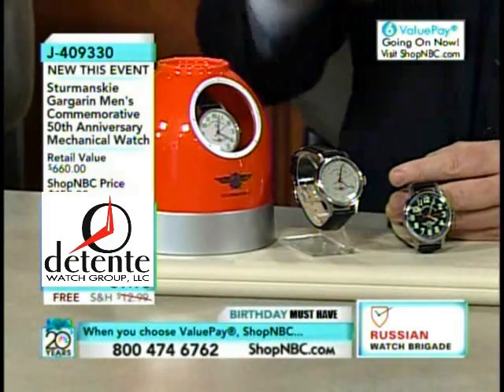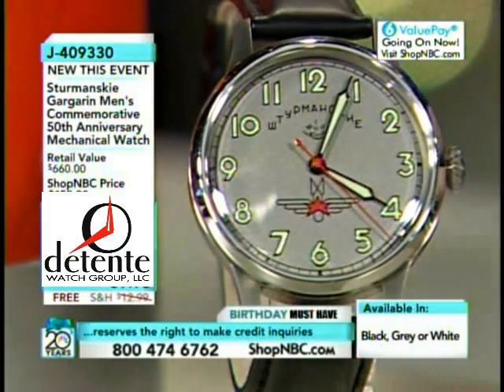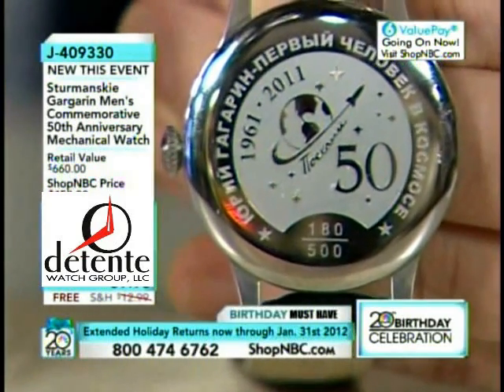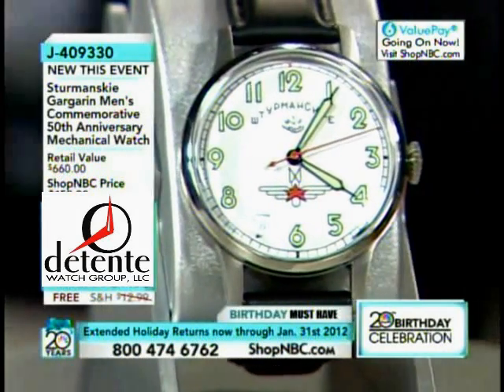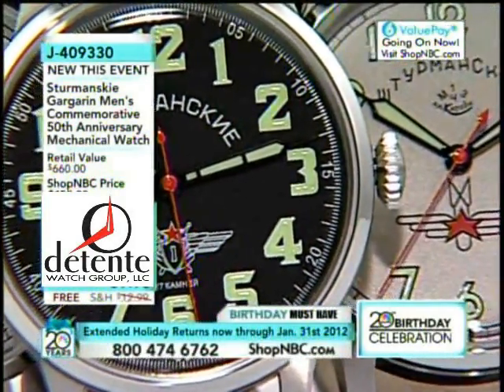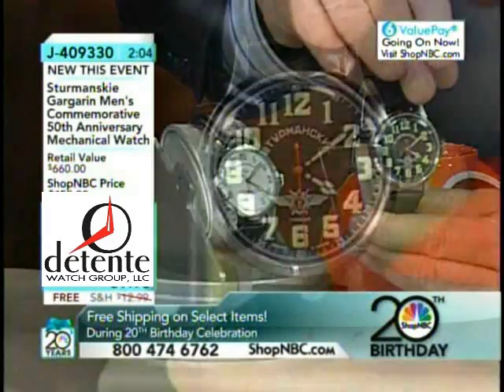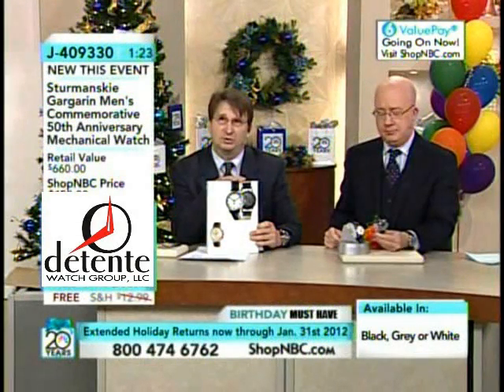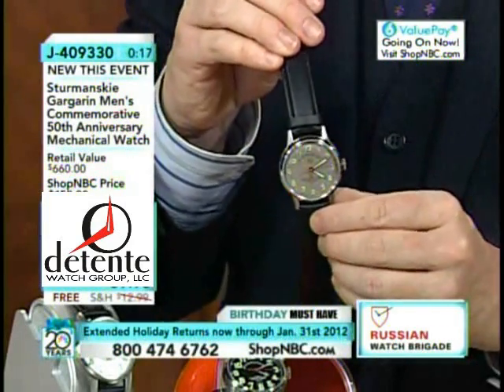Sturmanskie Gagarin Commemorative Edition Presentation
Sturmanskie Gargarin Men's Commemorative 50th Anniversary Limited Edition Mechanical Strap Watch

Choices: Black, Gray or White dial
Inspired by the 50th anniversary of Yuri Gagarin's historic journey into outer space when he successfully completed an orbit of the Earth, this exciting timepiece will take your personal style to new heights! Constructed from surgical grade 316L stainless steel, the round silver-tone case boasts an etched case back with the limited edition number out of 500 and Russian script which translates to "Let's Go," the words spoken by Gagarin when his rocket launched.

In your choice of black, gray or white, the round dial offers luminous Arabic numerals at all hour positions. A Russian 2609 Mechanical movement drives the luminous black cathedral-style hour and minute hands, and red seconds hand.

A buckle clasp secures the black leather strap which fits up to approximately an 8-1/4" wrist. Tthe timepiece comes packaged in a replica of the space capsule "Vostok" that carried Gagarin on his historic ride. Adorn your wrist in the limited edition masterpiece before it's too late!

Sturmanskie Gargarin Reproduction Timepiece
Almost indistinguishable from the original watch worn in space, this exciting offering is the only 50th anniversary commemorative edition timepiece made to the specifications of the original watch worn by Yuri Gagarin. Built by Sturmanskie, the simple limited edition offering is remarkably similar to the standard-issue model that adorned Gagarin's wrist. The commemorative edition offers an updated case back which celebrates the 50th anniversary with intricately etched accents celebrating man's first successful orbit of the Earth!

Strap: Leather
Movement: Russian 2609 Mechanical
Crown: Push/Pull
Clasp: Buckle
Strap Measurements: 9" L x 18.5mm W
Case Measurements: 38mm
Case Thickness: 11mm
Water Resistance: 5 ATM - 50 meters - 165 feet
Model Numbers:
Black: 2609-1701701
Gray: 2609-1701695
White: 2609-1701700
Warranty: Two year limited warranty.